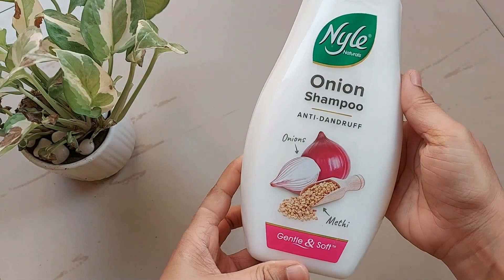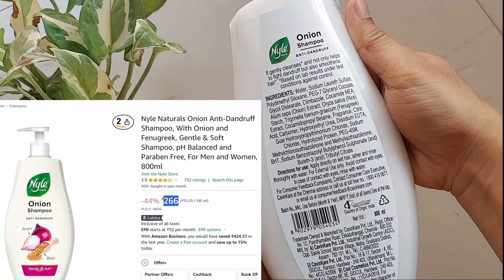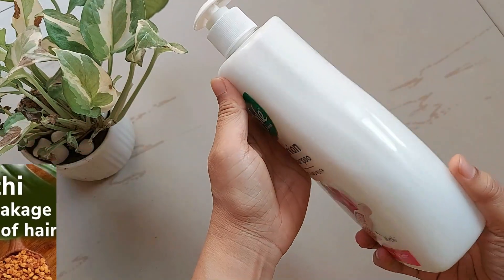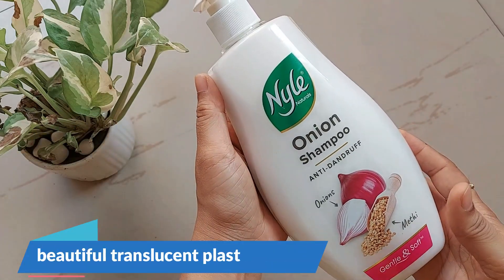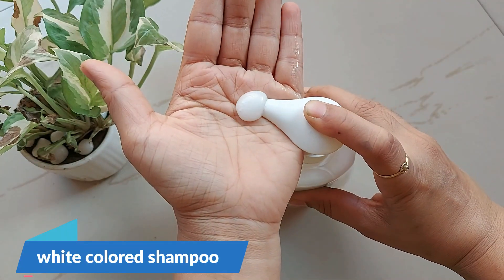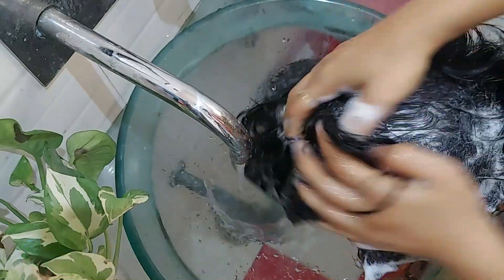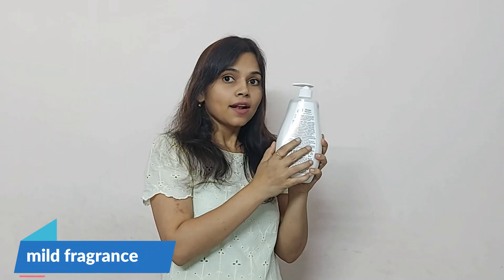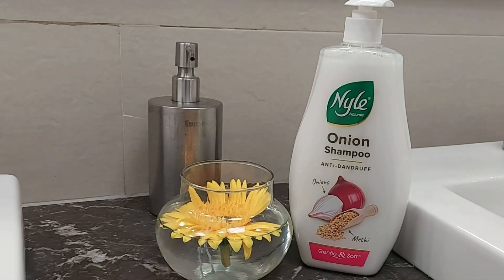Nyle Onion Anti-Dandruff Shampoo Review | Best Anti-Dandruff Shampoo in India?